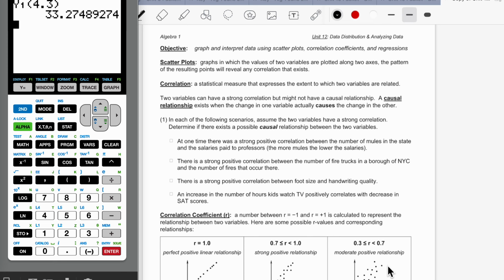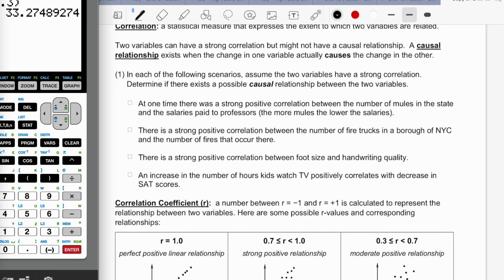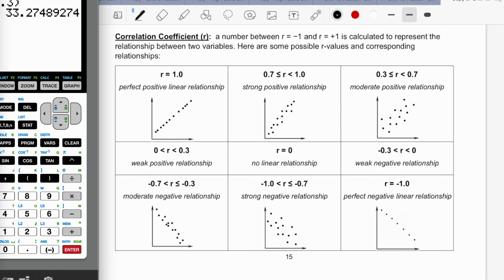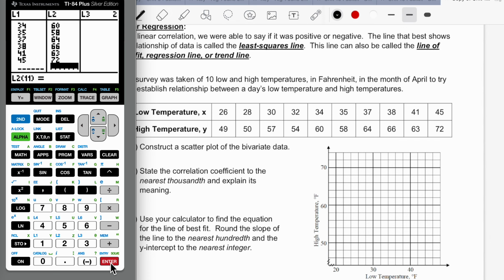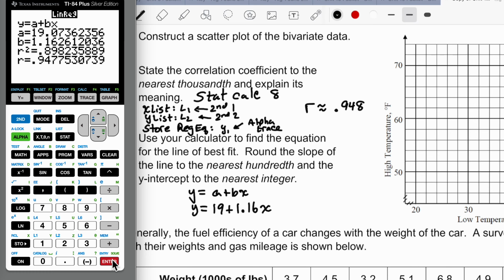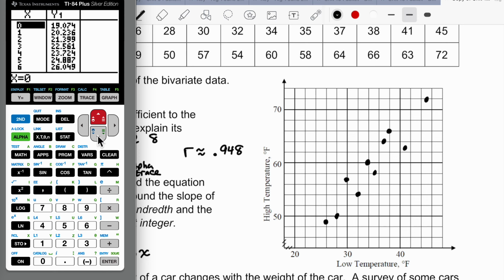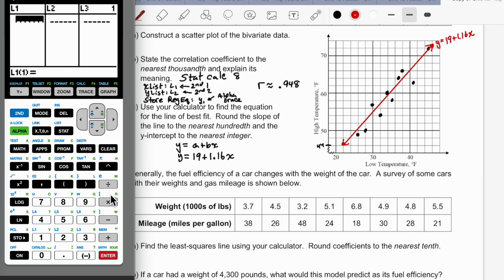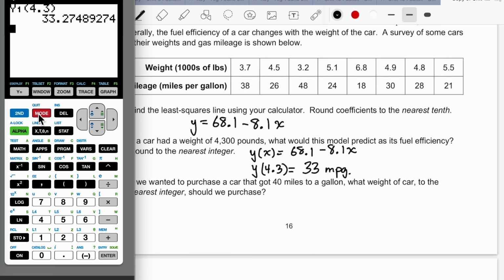Alg 1 Unit 10 p15,16